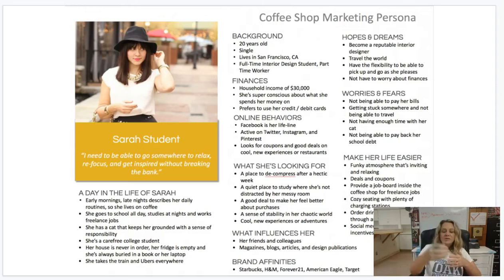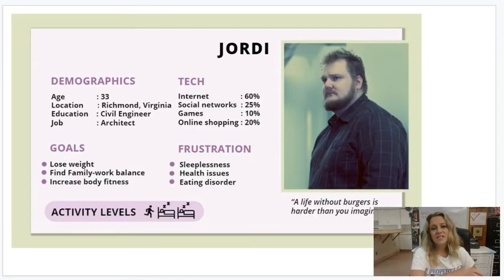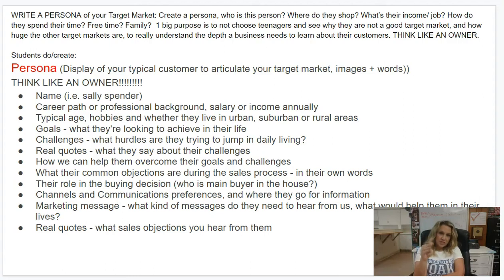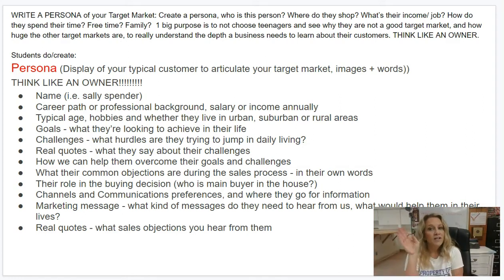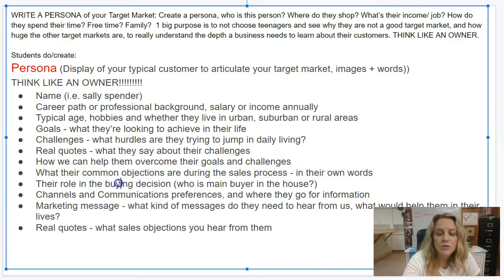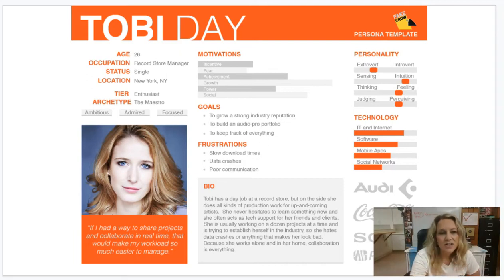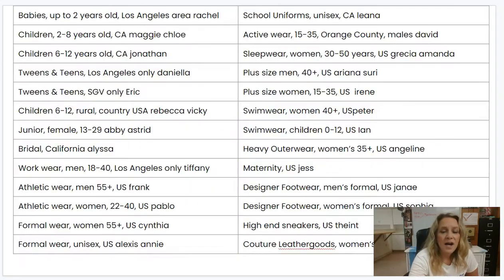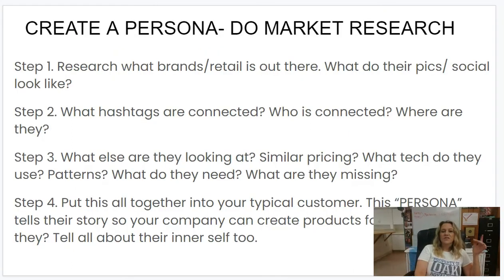CREATE A PERSONA AS A MARKETING TOOL : CTE BUSINESS CLASS with Mrs Allen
Creating a marketing persona will help you and your company grow. Watch this video to learn how to do it. If you’re in my class, this will guide you the whole way. Do the project in Google slides or canva app or something similar.

Students will complete this assignment early in the year and then again later on as part of a subscription box project. You have my permission to use these videos in class.